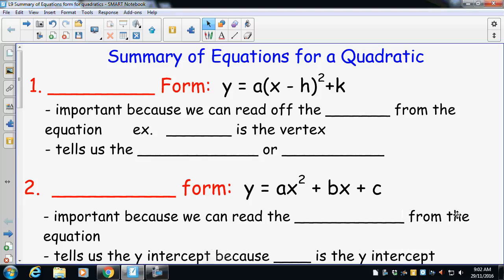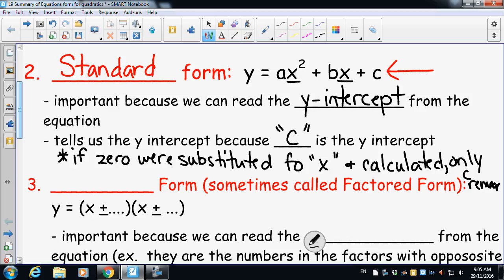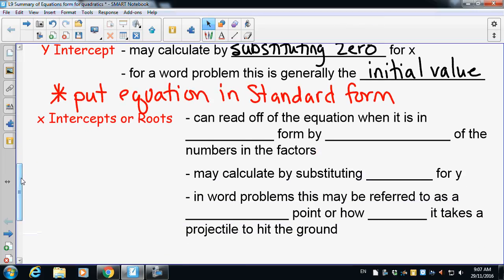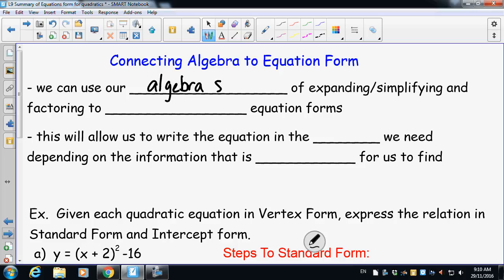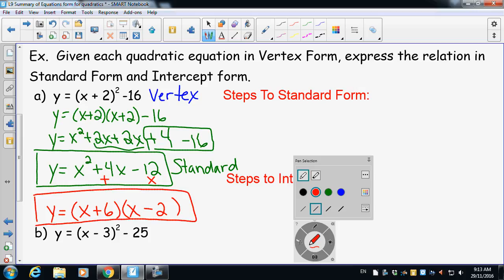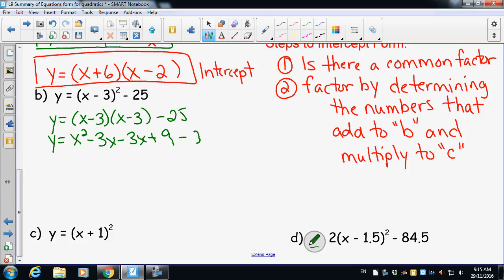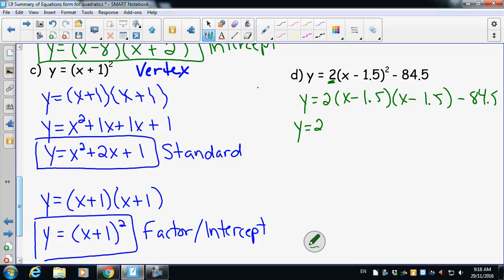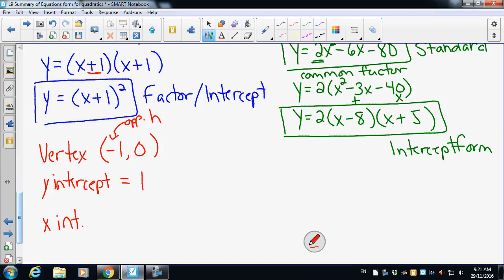Connectin Algebra and Quadratics